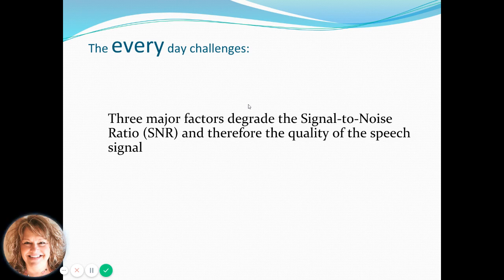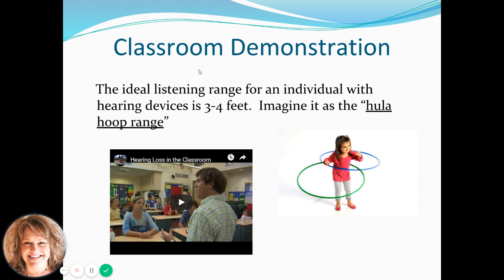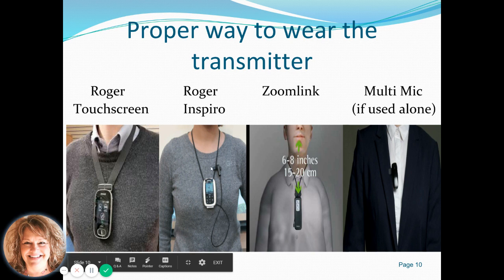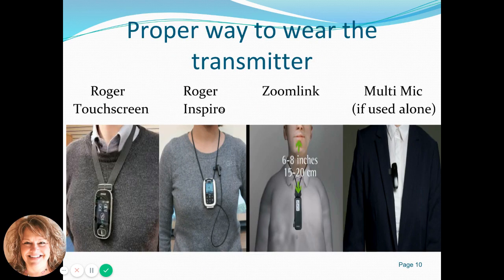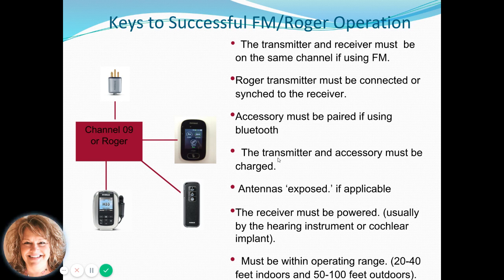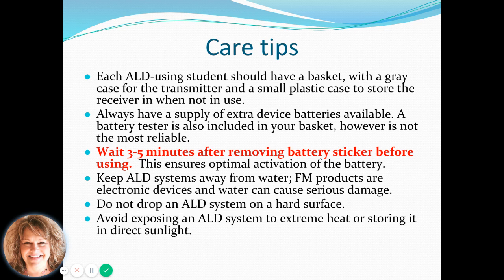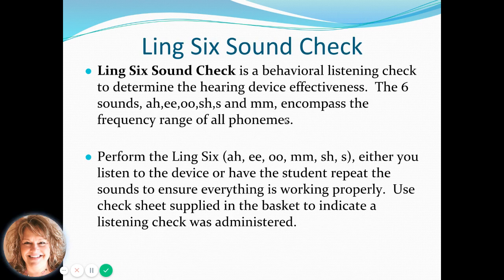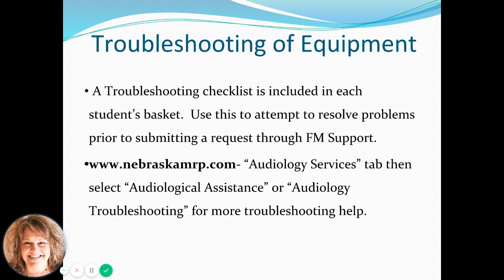Assistive Listening Device Training Google Slides 2